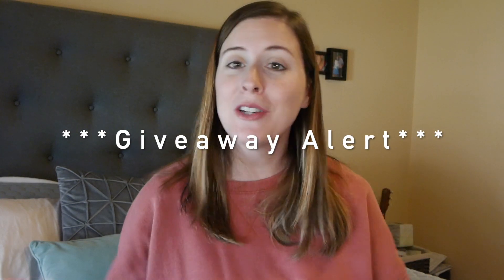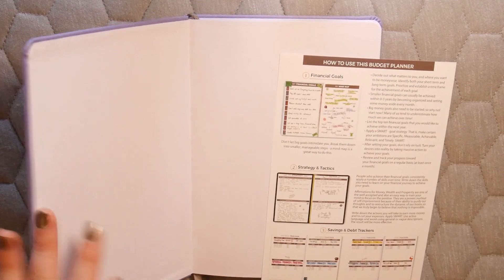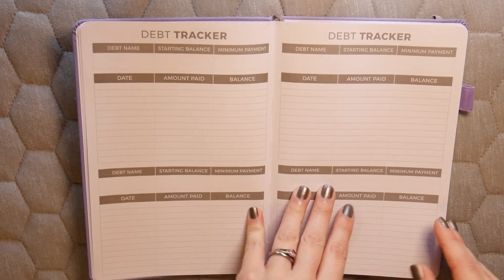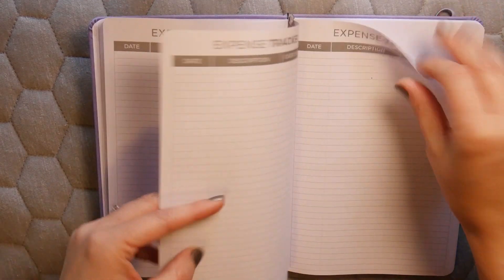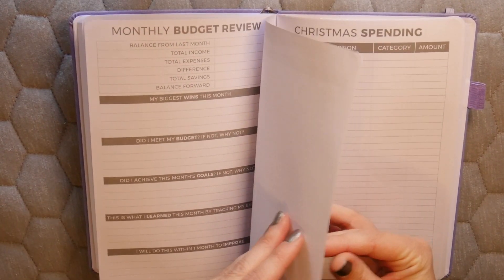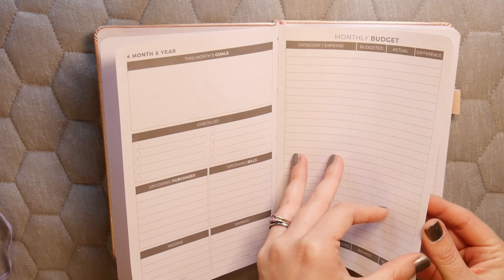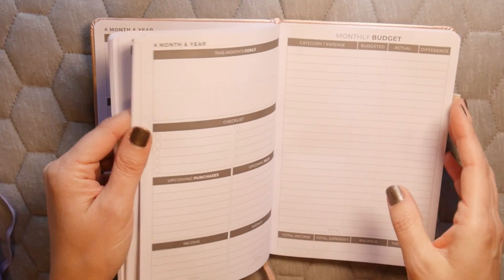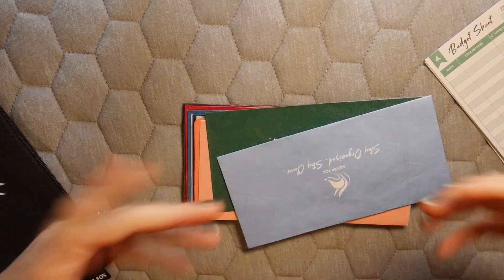Clever Fox Budget Planner Review | Budget Book | Cash Envelope System | GIVEAWAY *CLOSED*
Clever Fox Instagram: @cleverfoxplanner

Must Be a U.S. Resident!
Must be following both me and Clever Fox on Instagram!
Leave a comment letting me know what you would like to win!
Giveaway will end October 31st, 2019 @ 11:59 p.m. (CST), winner will be drawn and announced Nov. 1st!

Save 20% on your first order with CleverFox if you use the code: GET20OFF

Parkoo Quick Dry Gel Pens
Parkoo Erasable Pens
Link to Dyson Rack
My Macbook
My Camera
My Tripod

The cleaning products I use are from Grove Collaborative for your FREE 5pc set go here: